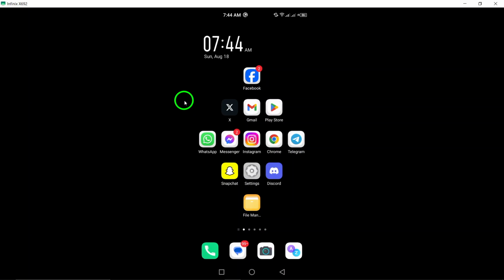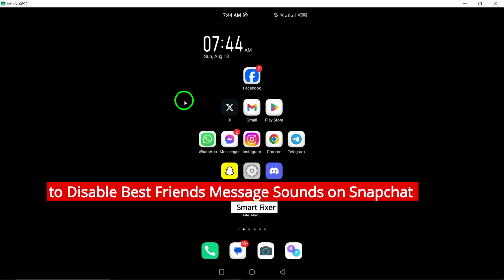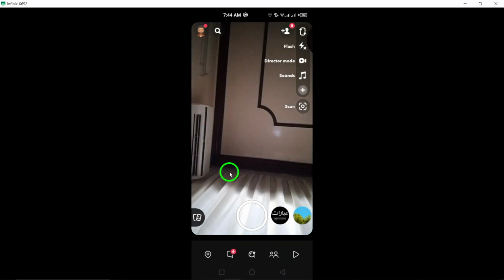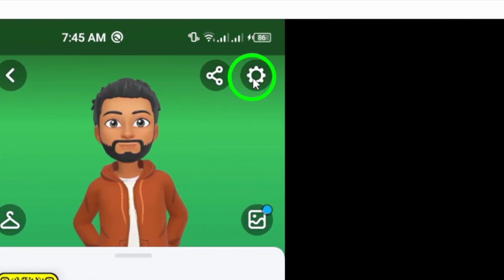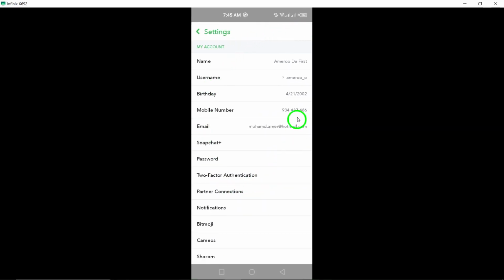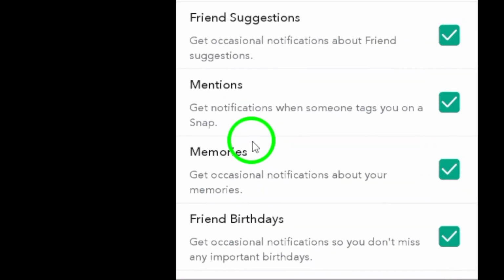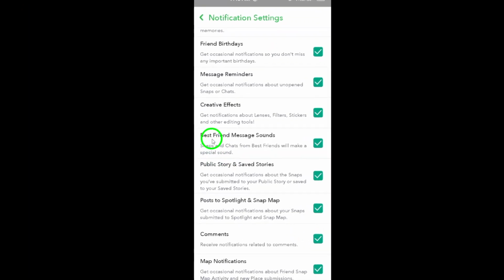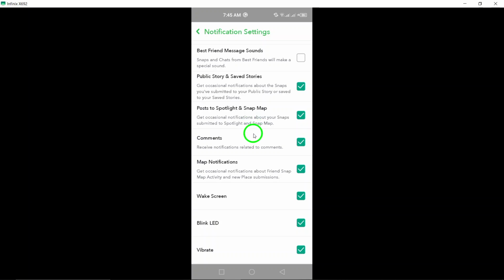How to Disable Best Friends Message Sounds on Snapchat Updated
Learn how to disable Best Friends message sounds on Snapchat with this updated guide! Follow these simple steps to customize your app notifications and enjoy a quieter experience while using Snapchat.

1. Open Snap chat app on your android device.
2. Tap your profile picture at top right.
3. Tap the gear icon at top right to access settings.
4. Tap "Notifications".
5. Unmark "Best friends message sounds".